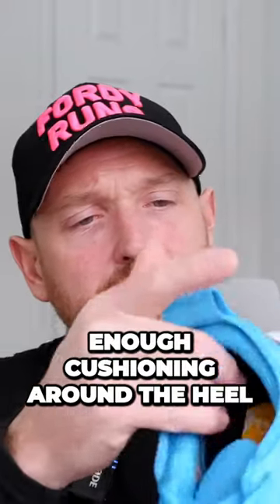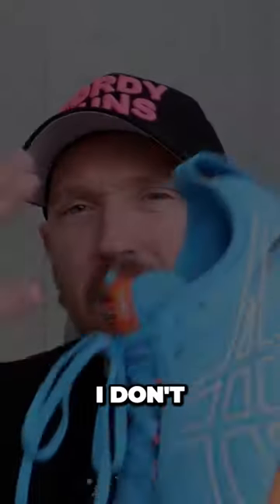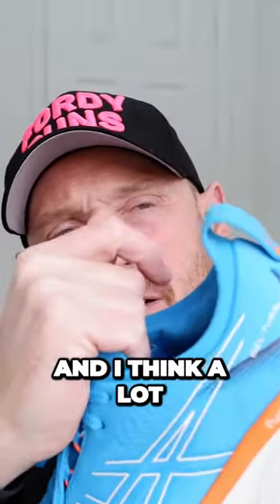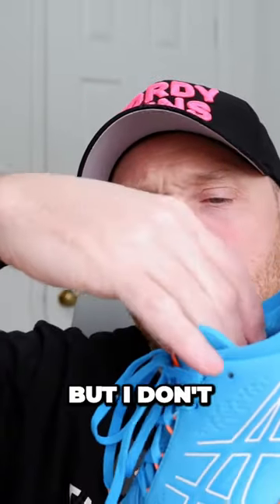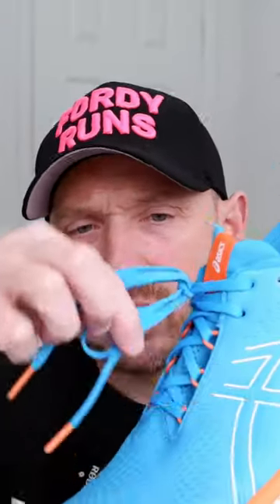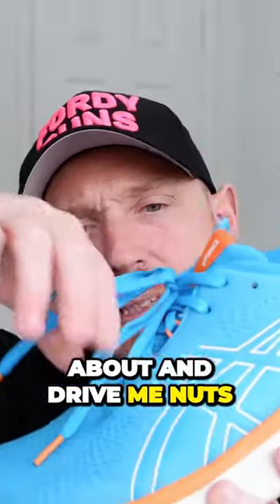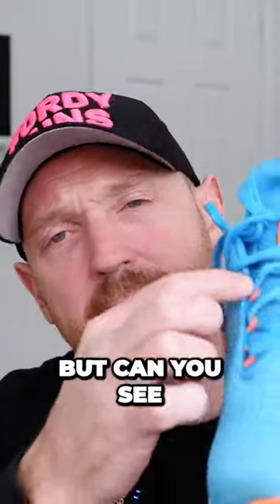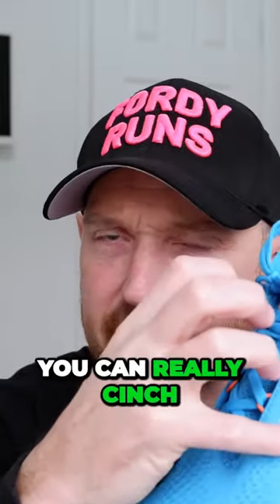The Perfect Daily Trainer: Comfort, Cushioning, and Lockdown ☺️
In this video, we're going to explore the three key factors that are essential for a perfect daily trainer: Comfort, Cushioning, and Lockdown.

Running is a great exercise for improving your fitness and overall health, but it can be really painful if you're not using the right shoes. In this video, we're going to teach you how to pick the perfect running shoe for your needs. We'll cover the different types of shoes available on the market, and help you find the best option for your specific needs.

So don't wait any longer, put on your running shoes and join the revolution! With the right shoes, you'll be able to run painfree and achieve your fitness goals!